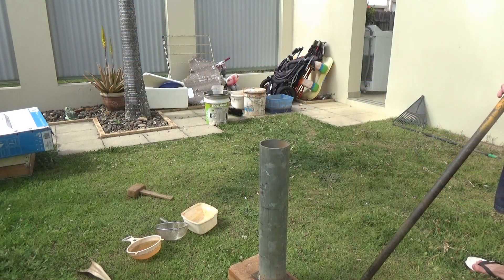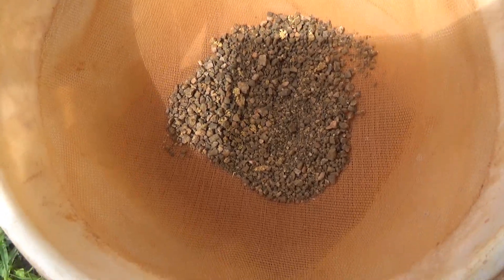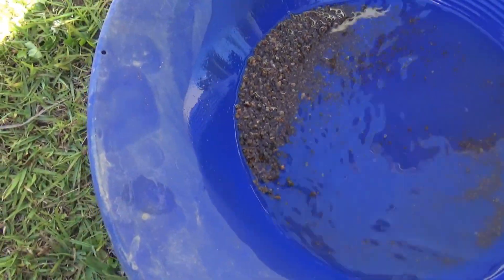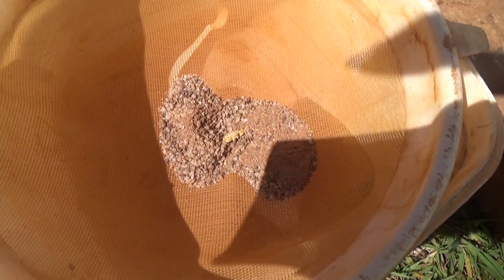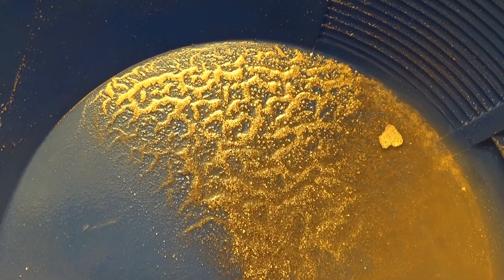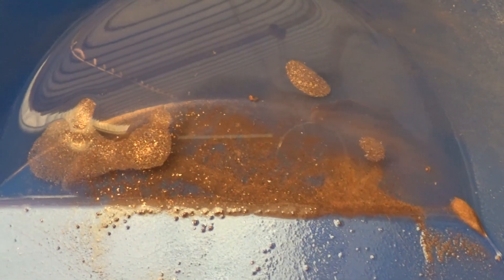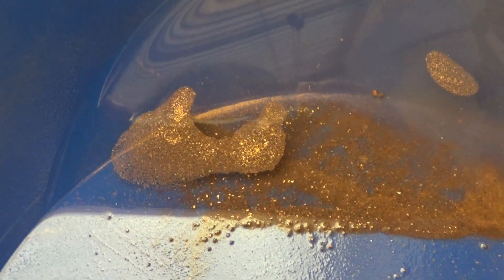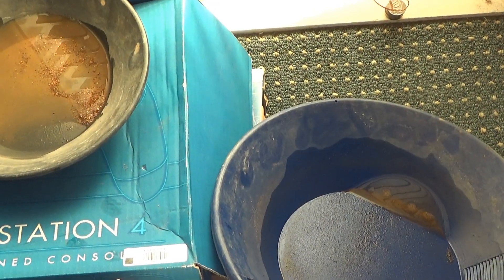Dollying, Crushing and Panning out Micro Gold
This upload is of the crushing in a dollypot of 2 quartz/ironstone gold specimens, the classifying down to flour gold size material and the extraction using the floating method, hope you enjoy, cheers NM.